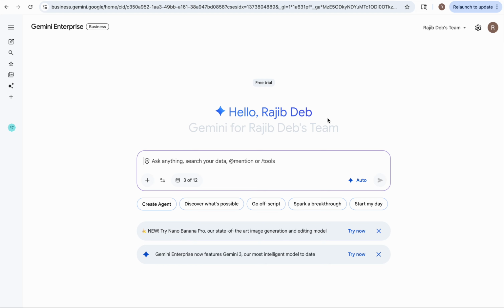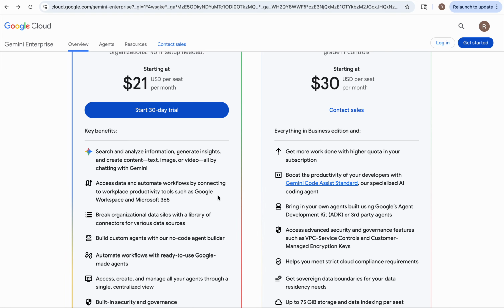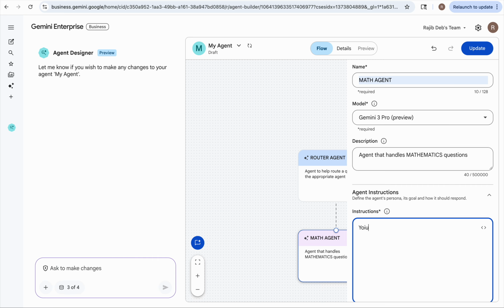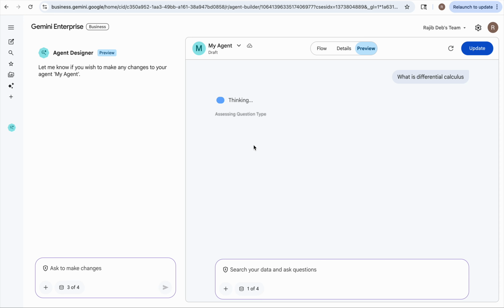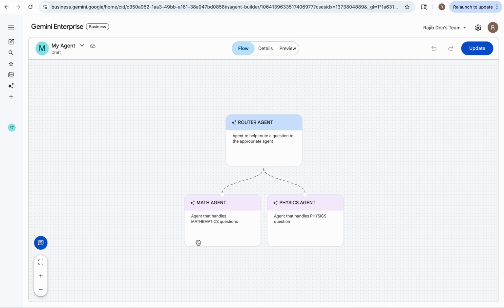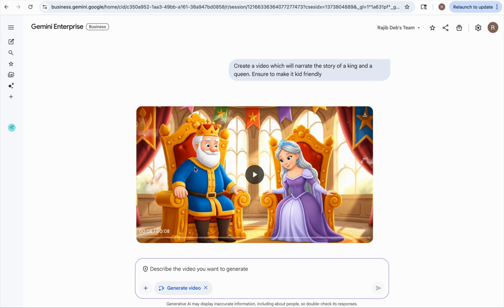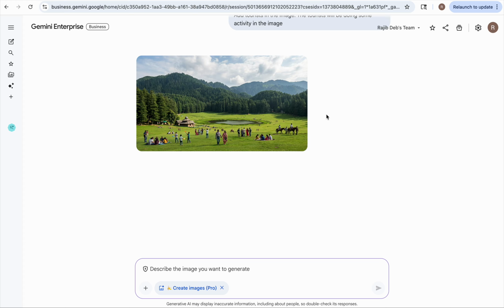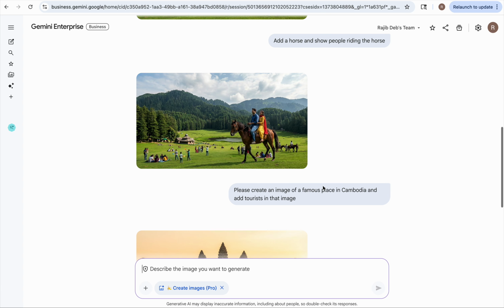Exploration of Gemini Enterprise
In this recording I have shared my exploration of Gemini Enterprise

Update:
I have figured out how the publish works. I was actually updating the same agent which was published earlier. I am now able to go to the agent designer and change the name of the agent under details tab.